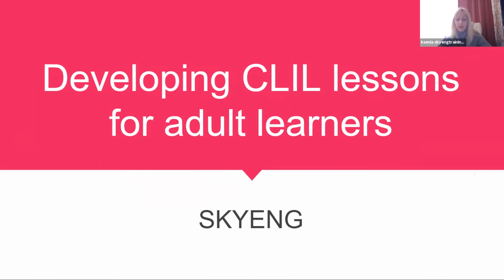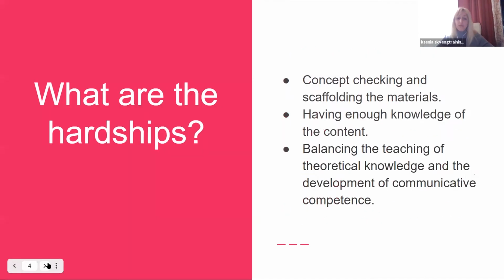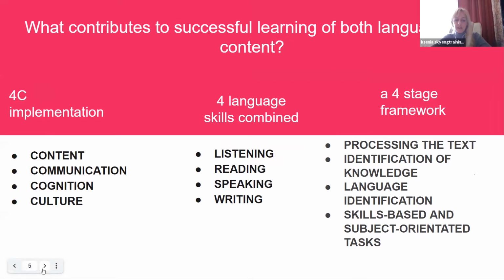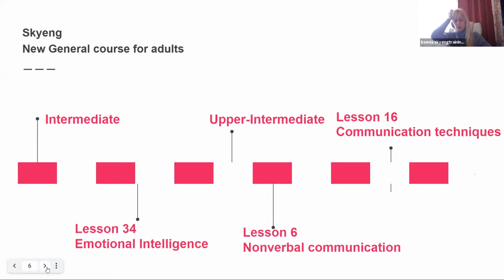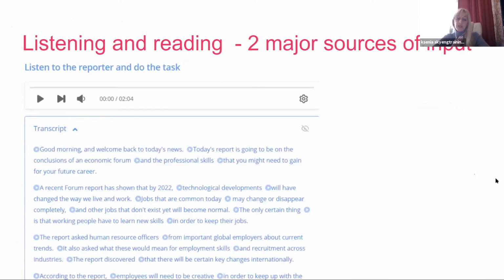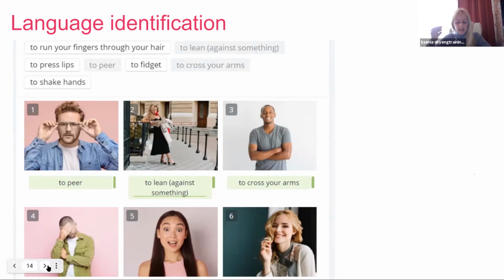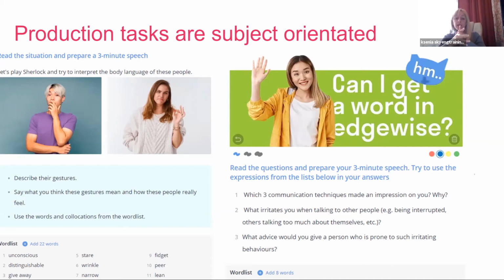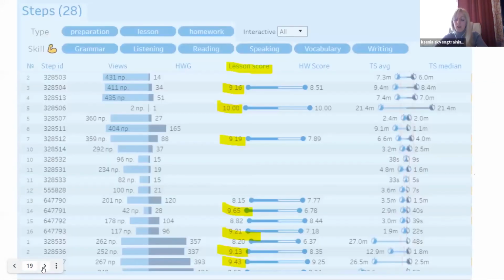Ksenia Smyshlyak Developing CLIL lessons for adult learners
Ksenia Smyshlyak (Sumy,  Ukraine)
Trainer/English Teacher/Content Methodologist for Skyeng
23 April 2021
Tambov Conference on ESP